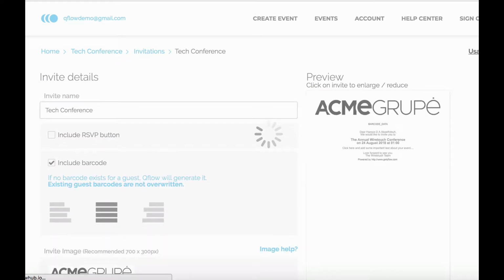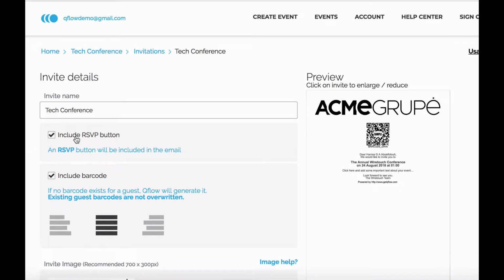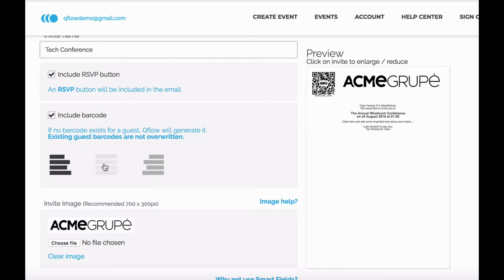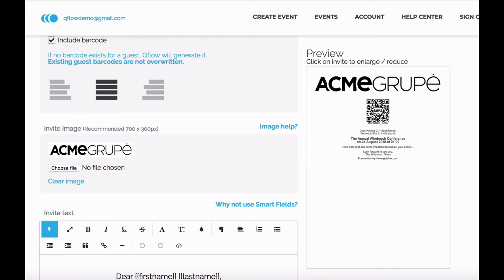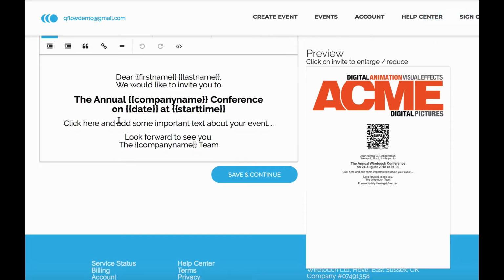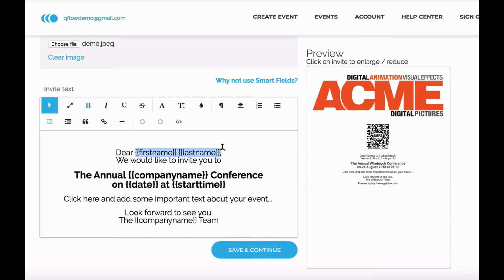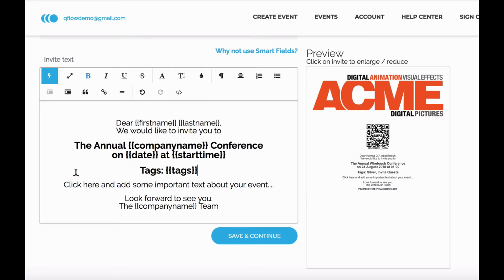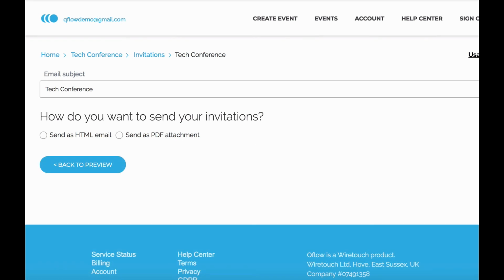Creating an online invitation + barcodes & RSVP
This is a short video tutorial for the Qflow event check-in Invites feature.

It's quick and easy to create and send professional branded and personalised barcoded invites by email through the Qflow for events service. An RSVP function is also integrated.